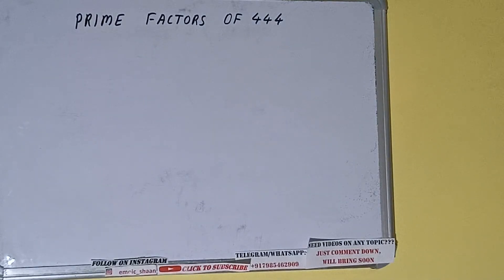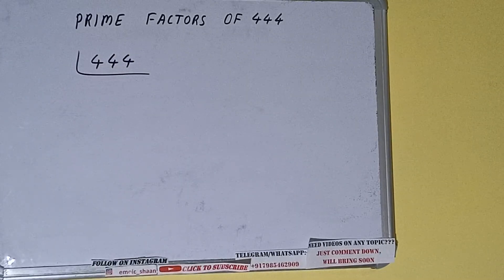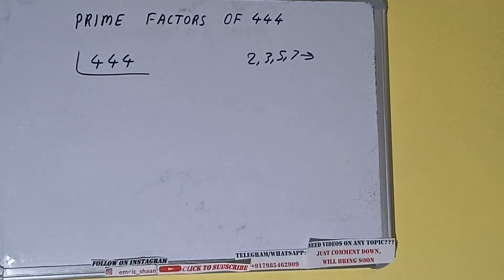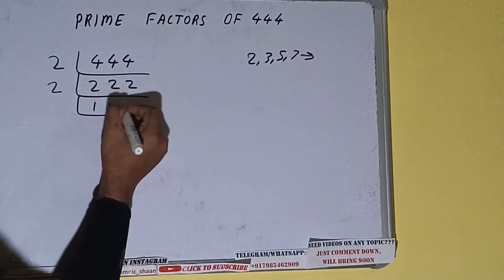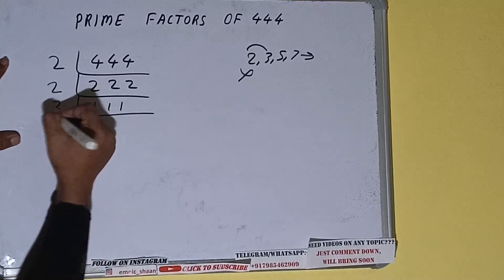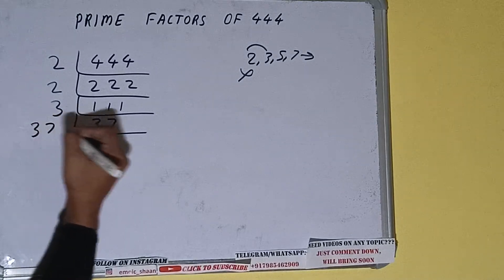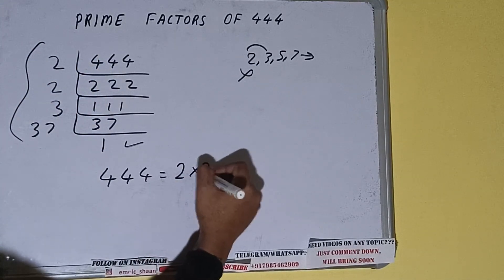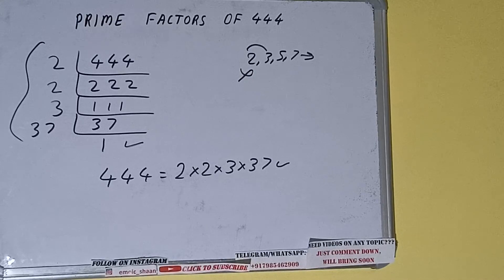PRIME FACTORS OF 444